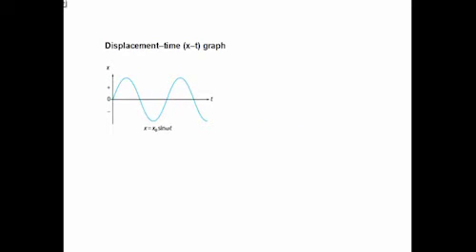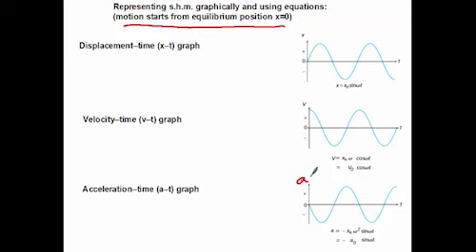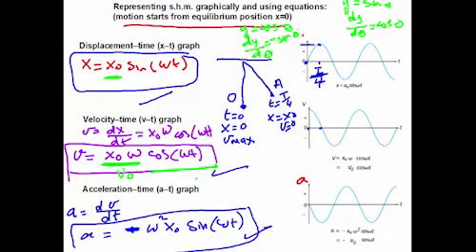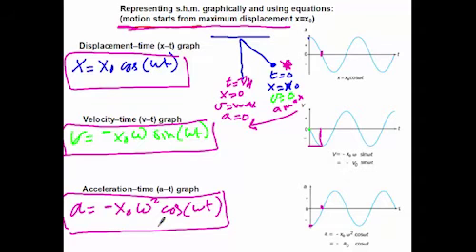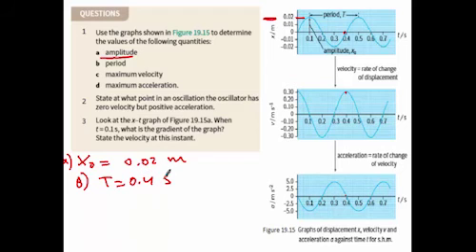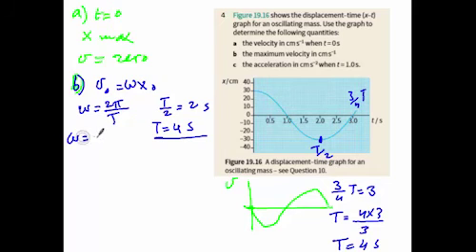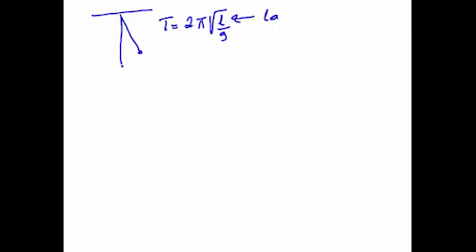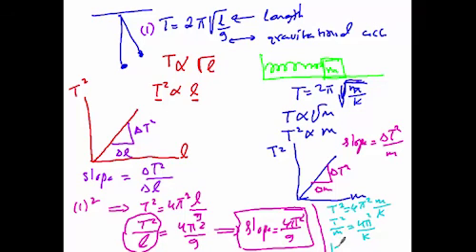MOE Bilingual Gr11 Phys Lesson2 Simple harmonic motion part2 edited